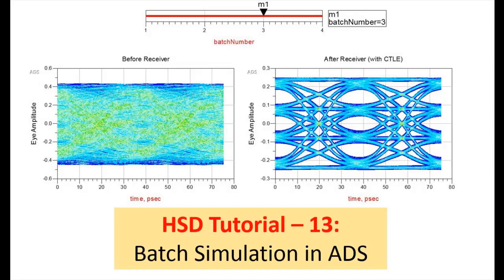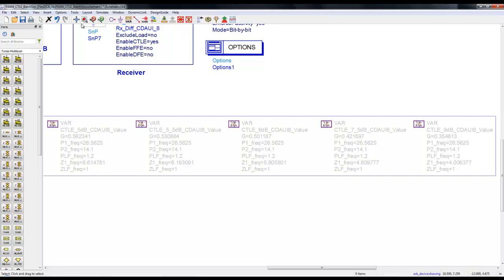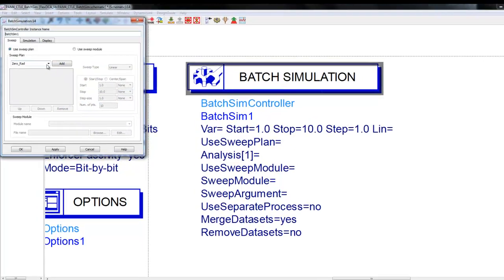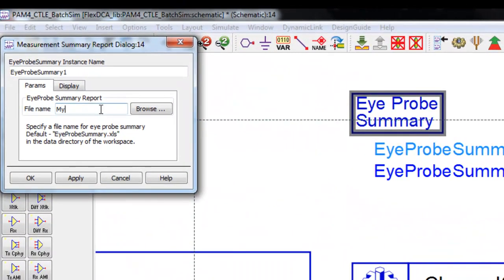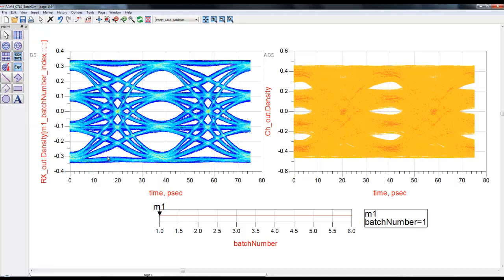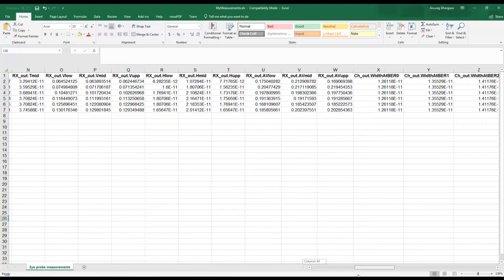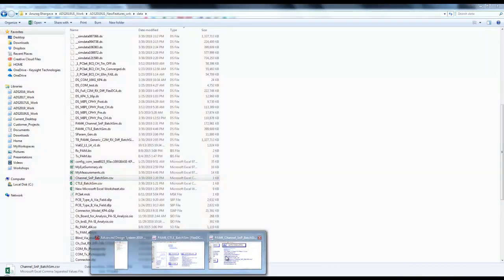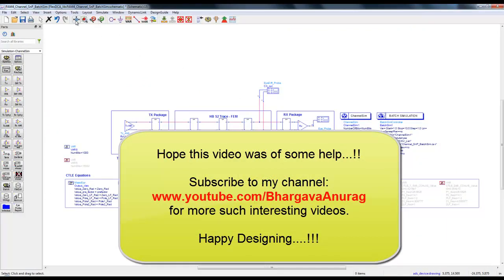HSD Tutorial-13: Batch Simulation in ADS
Learn how to run Batch Simulation in ADS with great ease in order to sweep various parameter value combinations using csv file.